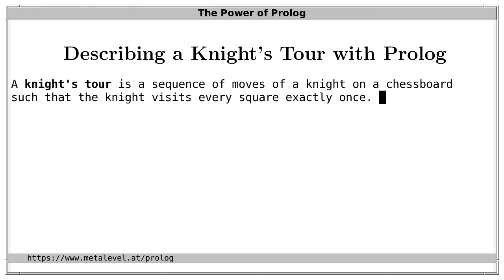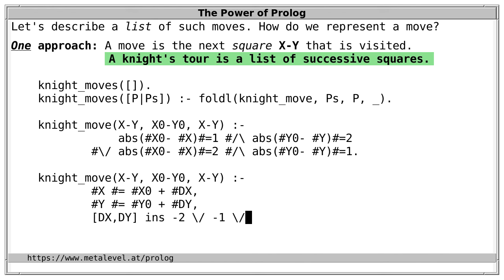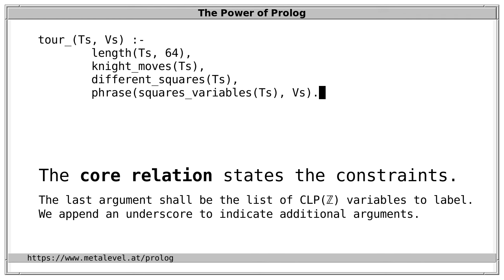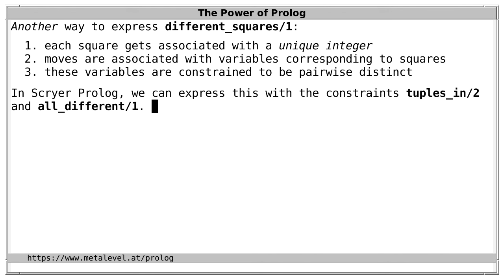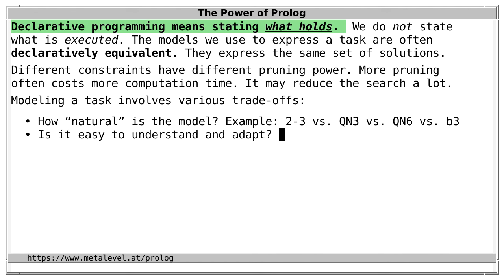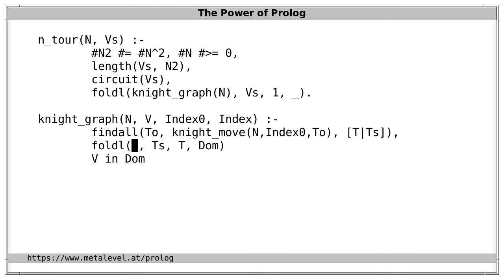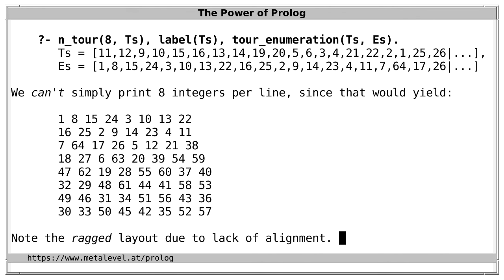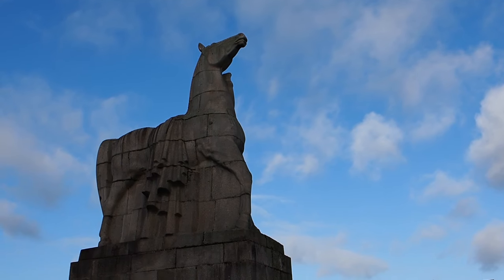Describing a Knight's Tour with Prolog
A knight's tour is a sequence of knight moves on a chessboard such that every square is visited exactly once. With Prolog, we can easily express different models of this task, yielding different amounts of pruning power. Powerful global constraints such as circuit/1 reduce the search space significantly, and allow us to find solutions with a short and general program.